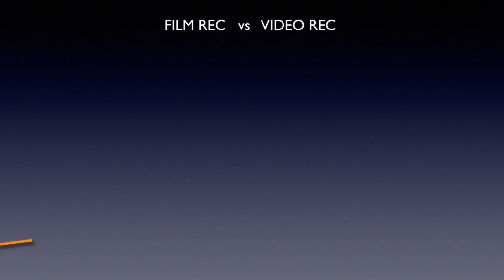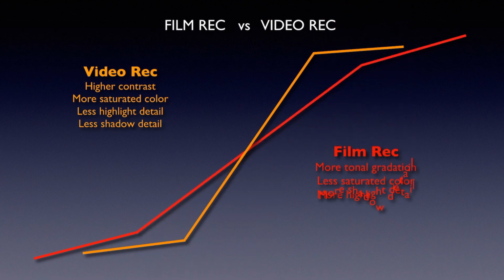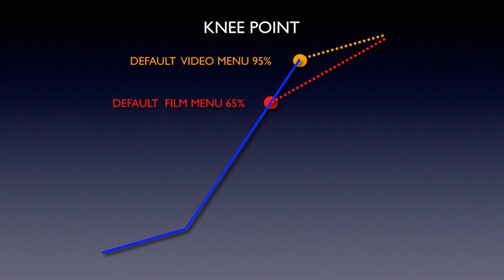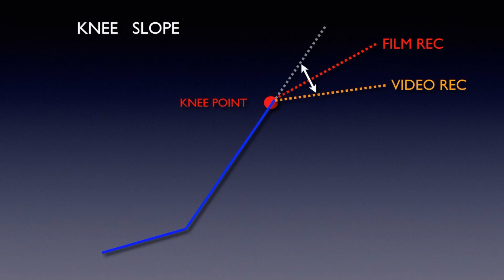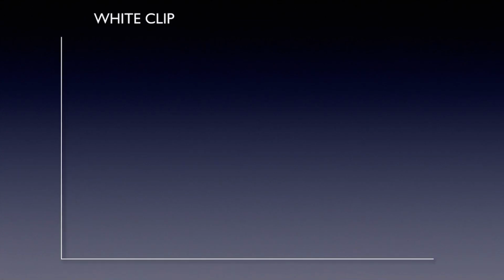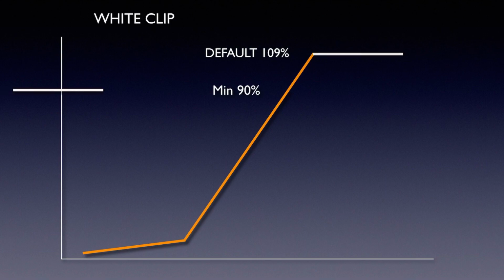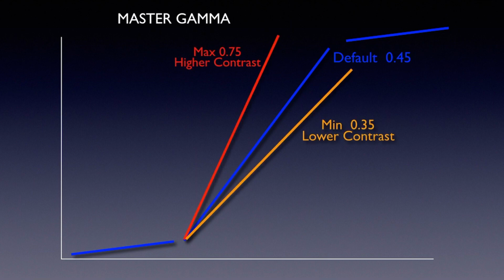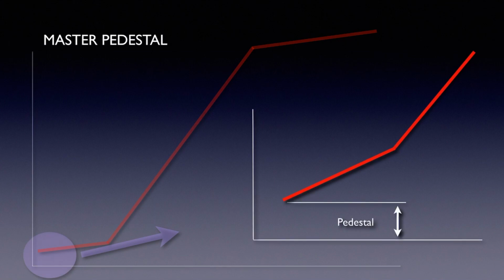Chapter 1 - Part 3 How to Improve your Cinematography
Improve Your Cinematography by fully understanding "the curve". In this video I get into finer detail and explain how to apply changes to your camera to the curve and ultimately to the image. A knowledge of these aspects of filmmaking allow you to make adjustments to your camera so the development of visual style starts on set rather than waiting until youi get to post production.
When shooting in Film all the parameters were constantly being manipulated through push and pull processing, bleach bypass, over and under exposure, different ASA (ISO) ratings, etc.
Now in digital these changes allow you to essentially build your palette into the camera so the style you are going to give a movie is fully under your control and starts during filming.